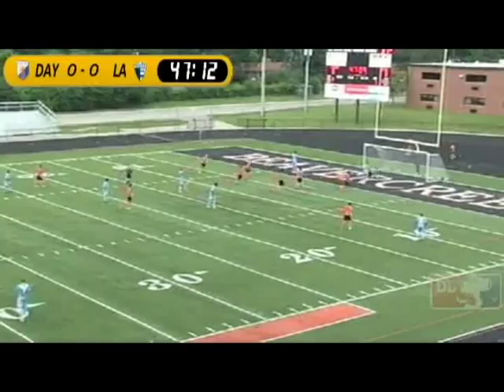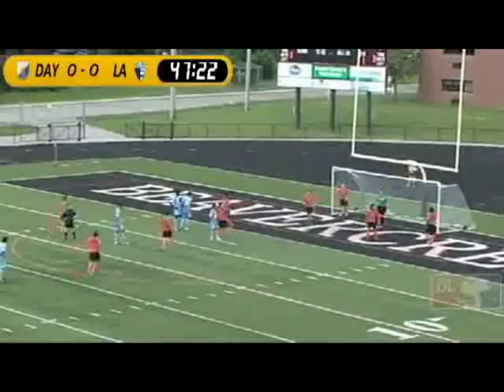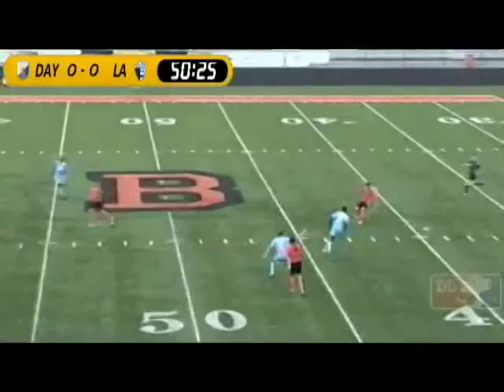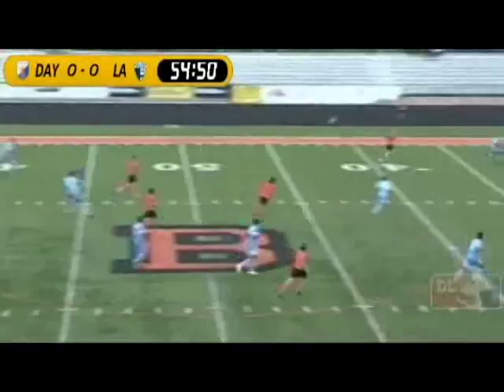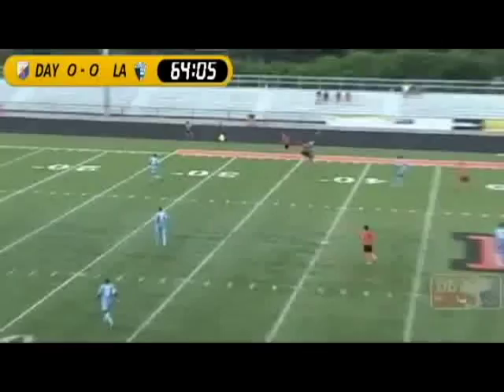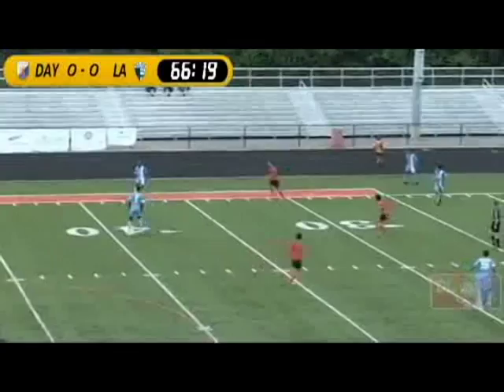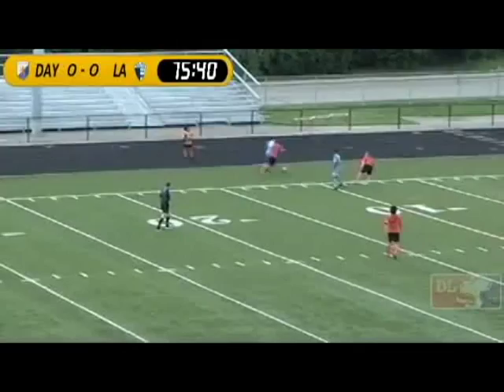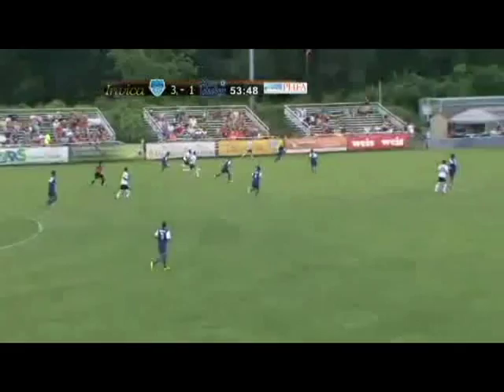Duach Jock #5 - Los Angeles/OC Blues - Central Defender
Compilation of LA/OC Blues player and South Sudan international Duach Jock in action during the 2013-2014 USL Pro seasons.

Ce